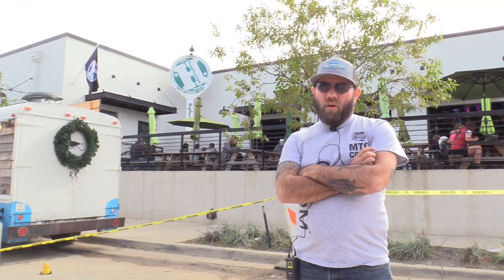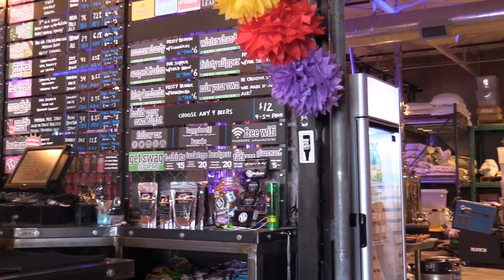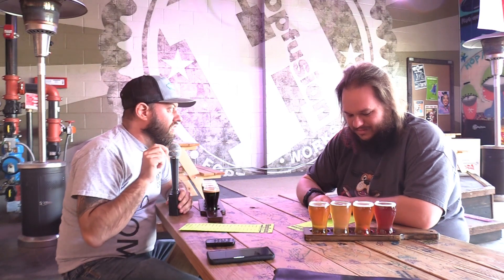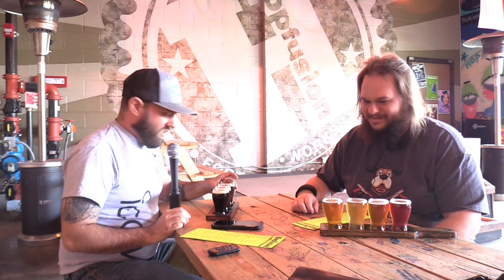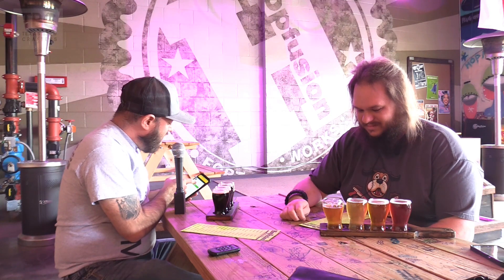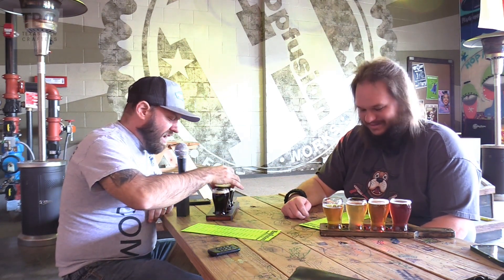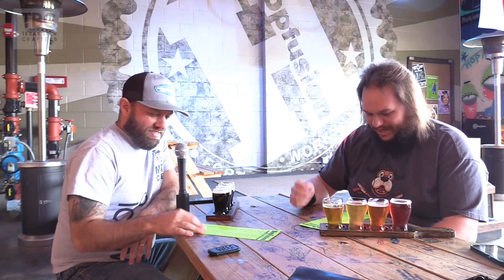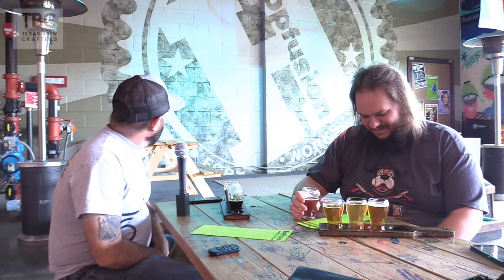Hop Fusion Ale Works Taproom Tasting, Nov 2018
A taproom tasting of some new beers from Hop Fusion Ale Works in Fort Worth, TX.

If you have watched any of our previous videos, you know that Jason is a fan of dark beers.  Well, Hop Fusion Ale Works has a large variety of Porters and Stouts during this time of year.  Unlike some breweries that might have one or two dark beers, Hop Fusion had four or five during this visit.

We will visit the taproom, taste some good beers, and get some recordings of the inside of this brewery.  If you are looking for a large variety of craft beers in the Fort Worth area, consider stopping by Hop Fusion Ale Works.  Tell them that Texas Brew Crafters sent you.